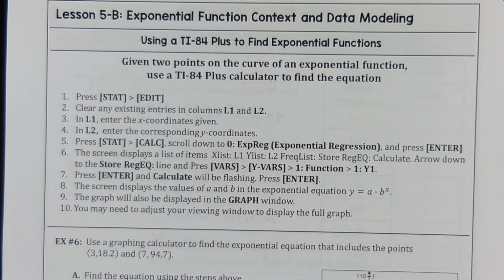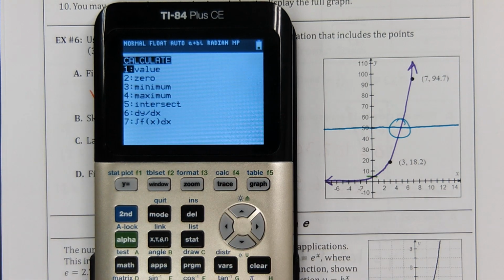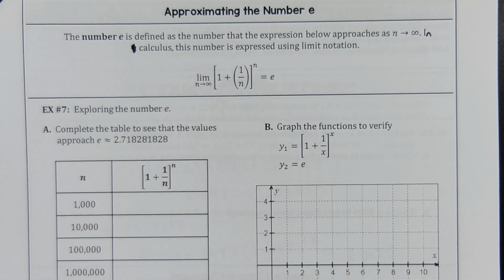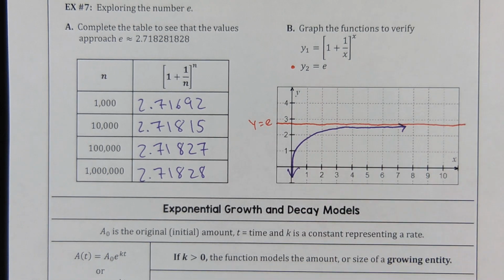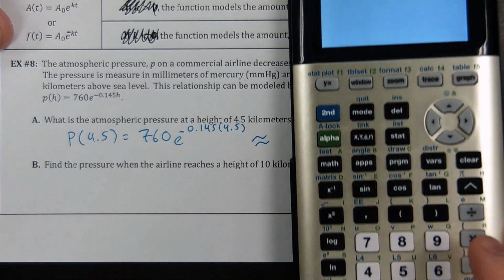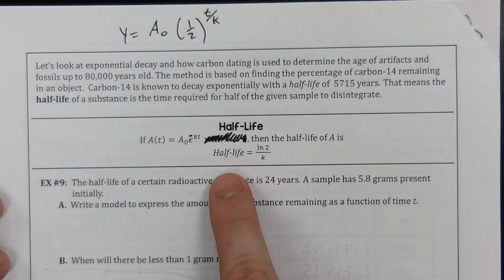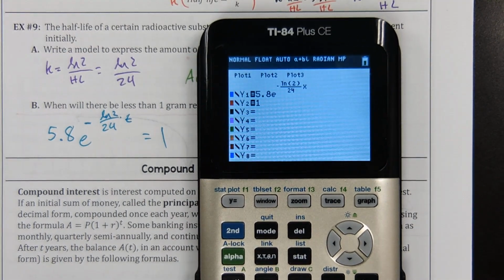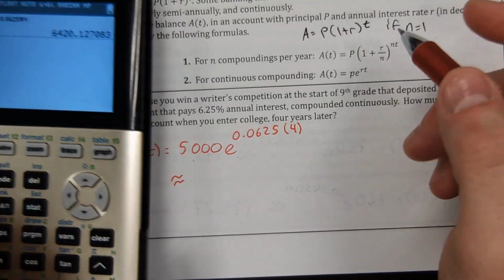AP Precalculus Unit 2.5B Notes - Exponential Function Context and Data Modeling